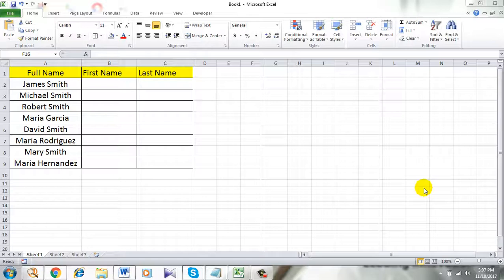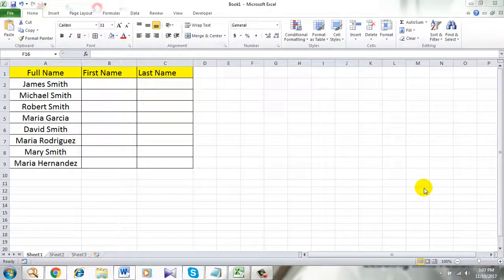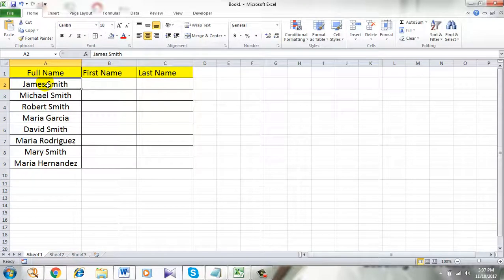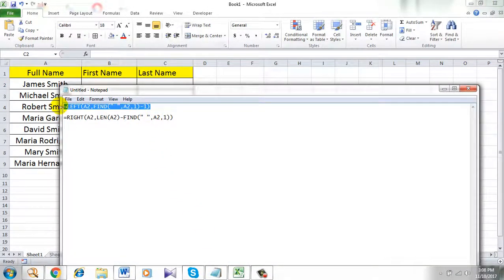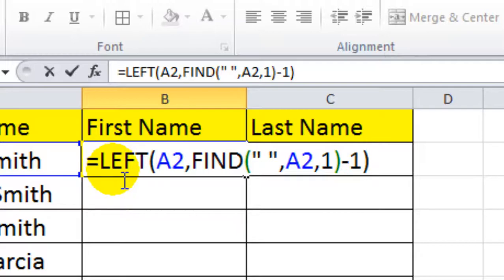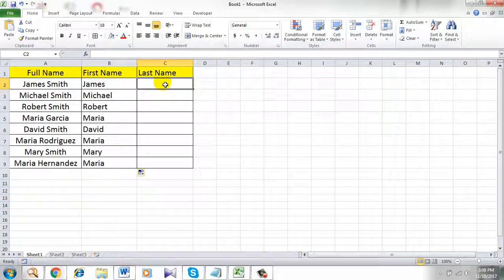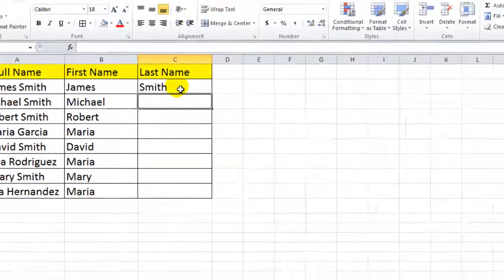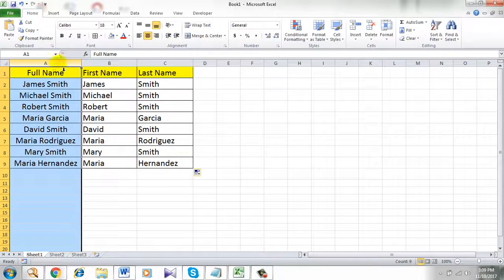Split Full Name Into First Name And Last Name In Excel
This is something I need frequently. I run email campaign and splitting names is really important for me. I thought why not make a tutorial for it.

This is actually splitting text into column. I will be using excel formula to split names and I am using Microsoft excel 2010 for the demonstration. Let’s get started.

Step 1: Write the full name in column A

Step 2: Write this formula in Column B to get First Name. Here is the formula for first name:
=LEFT(A2,FIND(" ",A2,1)-1)

Step 3: Write this formula in Column C to get Last Name. Here is the formula for Last Name:
=RIGHT(A2,LEN(A2)-FIND(" ",A2,1))

Done. You just Split full name to first name column and last name column in excel 2010. Hope you like it.